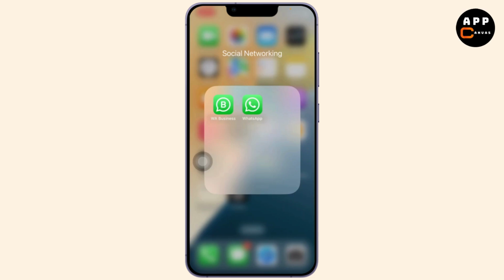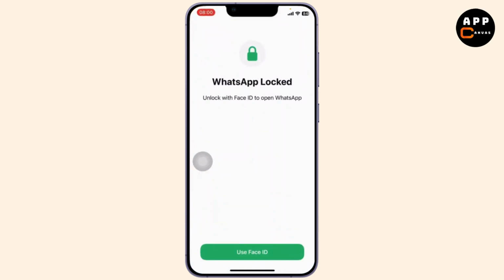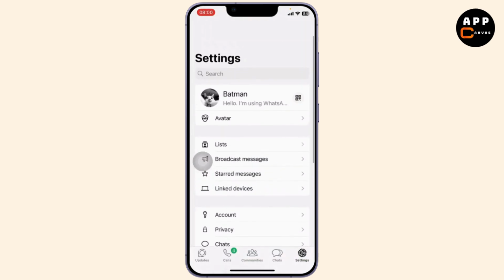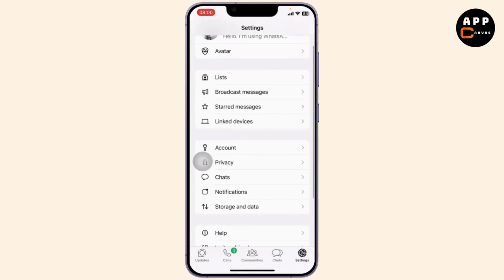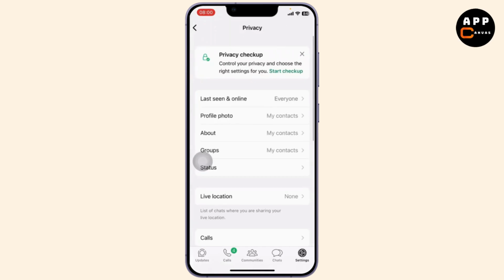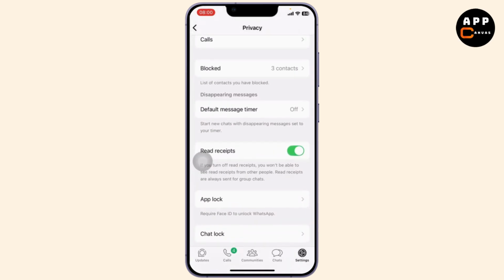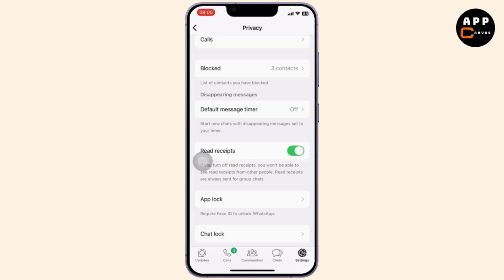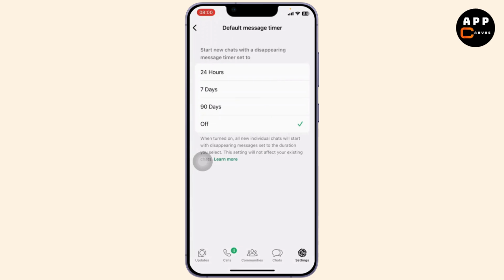How to Set WhatsApp Messages to Automatically Delete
Learn how to set your WhatsApp messages to automatically delete in this easy-to-follow tutorial. Whether you're looking to keep your chats clean or ensure privacy, we’ve got you covered with a step-by-step guide on setting up message deletion on WhatsApp.

In this video, you'll discover how to automatically delete WhatsApp messages after a set period. We’ll also show you how to recover deleted messages and understand how to manage your WhatsApp privacy settings.

Timestamps:
0:00 Introduction
0:20 Step 1: Accessing WhatsApp Settings
0:50 Step 2: Enabling Automatic Message Deletion
1:15 Step 3: Recovering Deleted WhatsApp Messages